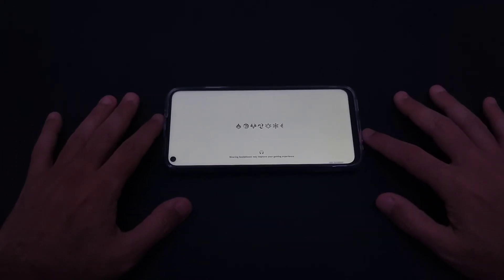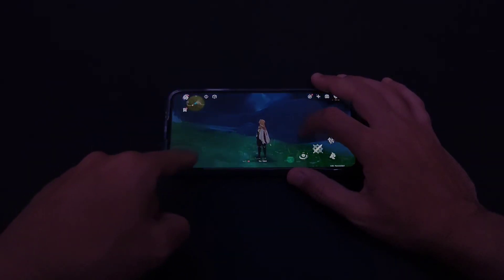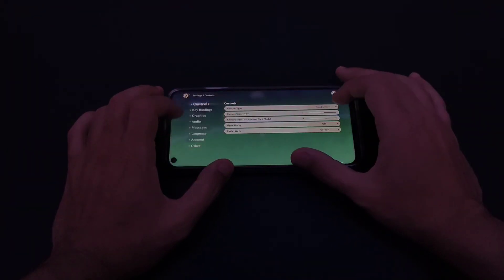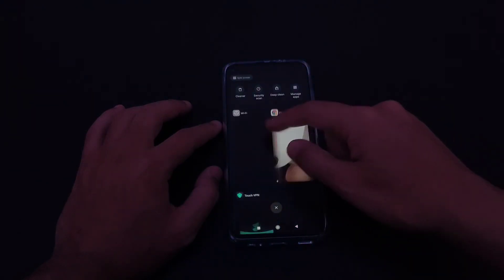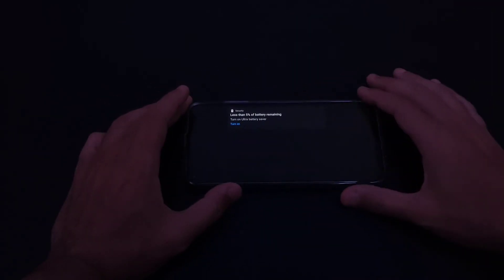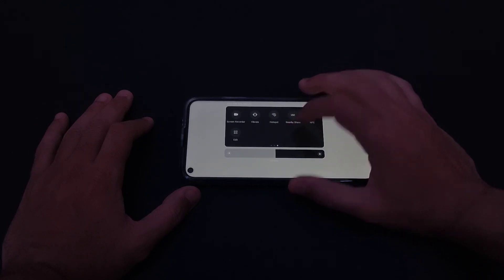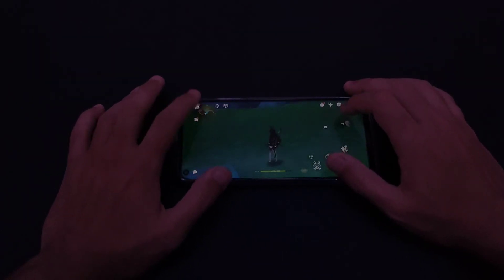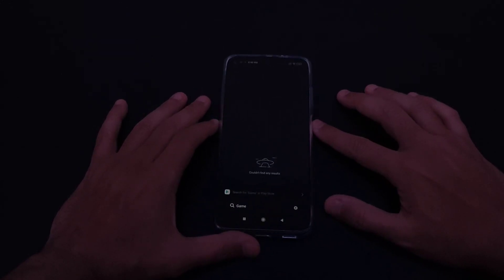Redmi Note 9T : Genshin Impact